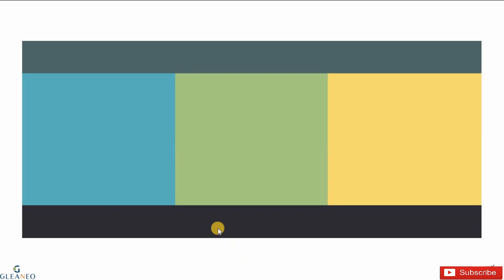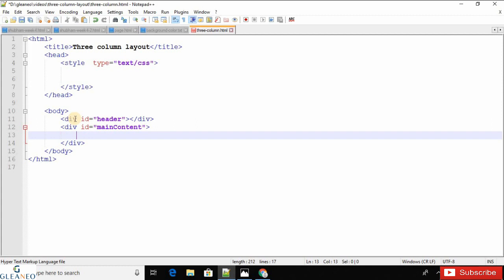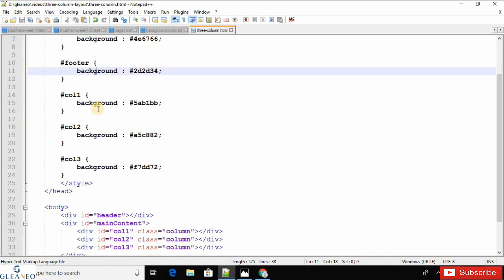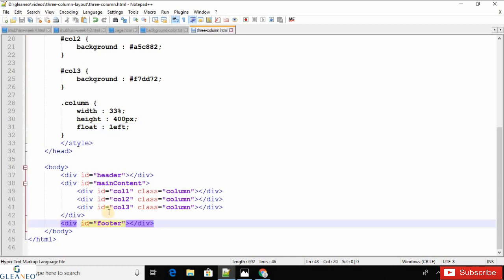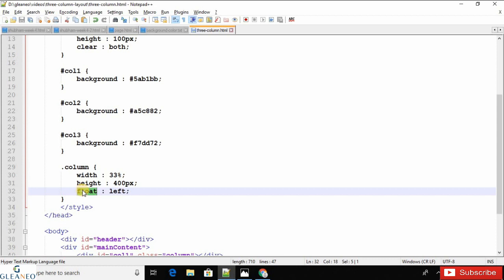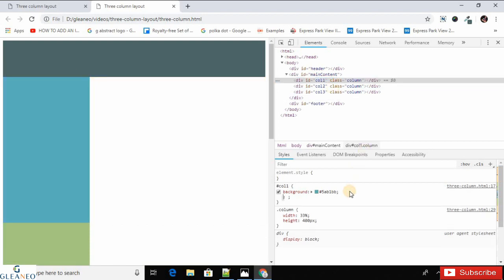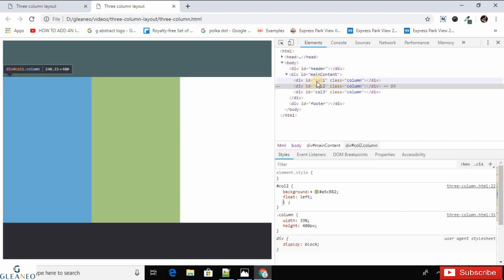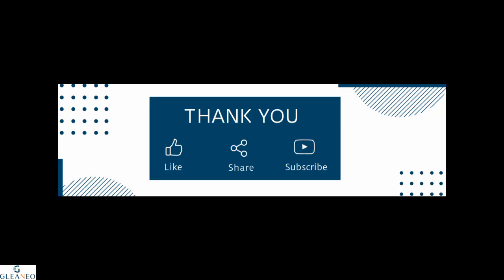Create Three Column Layout By HTML & CSS || Best HTML Tutorial || 3-Column Layout Tutorial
After watching this video you will know how to create the three column layout by using HTML and CSS.

The div is using for creating the HTML structure for three column layout.

This is very easy HTML tutorial which uses few CSS to create this multiple layout.
CSS, like float , width, height and clear property are using to design this three column layout.

Float property plays the main role to create the three column layout.

You can find the source code of three column layout at below link

To know more about the div, visit